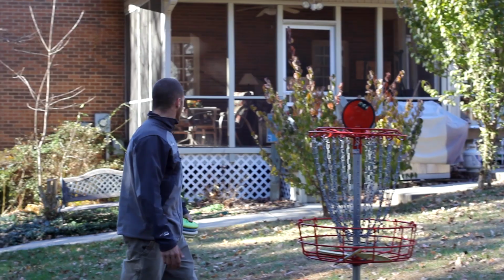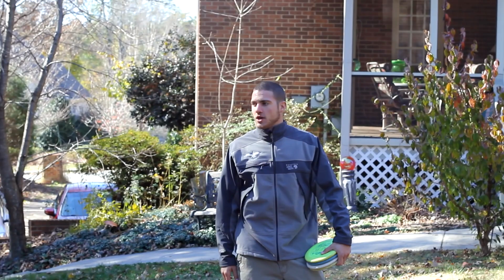Going the Distance with David Wiggins, Jr.: Episode 2: How He Trains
This episode of the "Going the Distance" series dives into the training aspect of disc golf.  World distance champion David Wiggins, Jr., explains his training routine in depth, from putting practice in his own backyard, to field practice at the local college.  As in most endeavors, preparation is the key to success, and Wiggins shows you how he achieves just that, off the course.